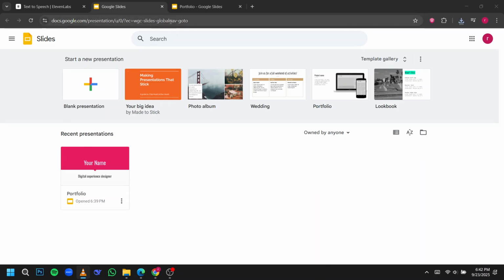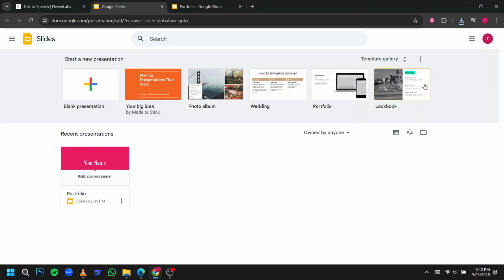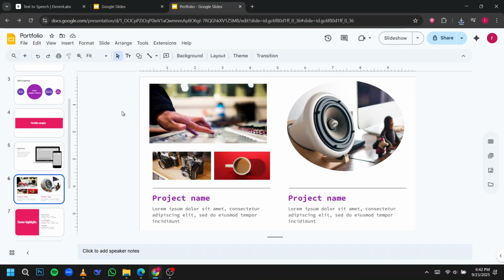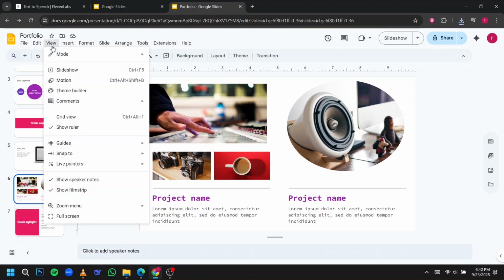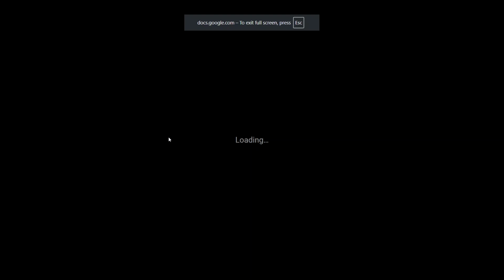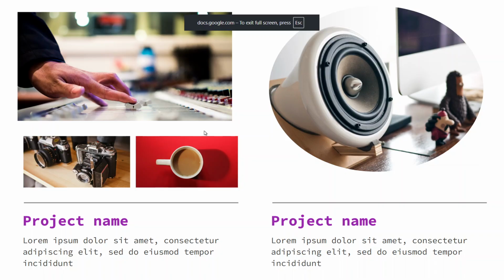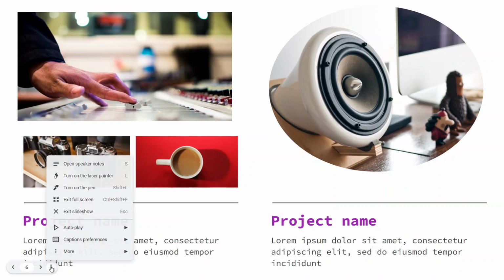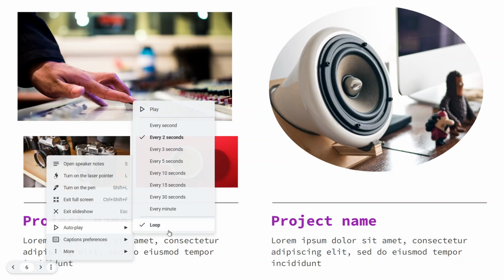How to Loop Videos in Google Slides - 2025 (Quick Tutorial)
How to Loop Videos in Google Slides
In this video, How to Loop Videos in Google Slides is explained step by step so you can easily set your presentation videos to play automatically. You will learn how to enable video autoplay, adjust video playback settings, and create seamless looping for smooth presentations in Google Slides. This tutorial will help you make your slideshows more professional and engaging.